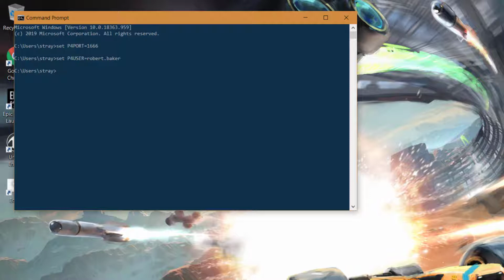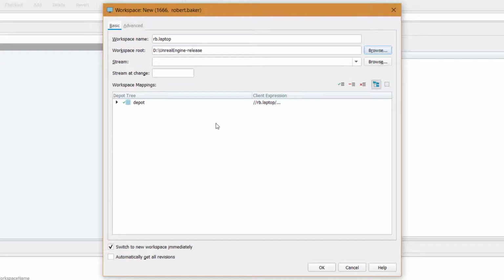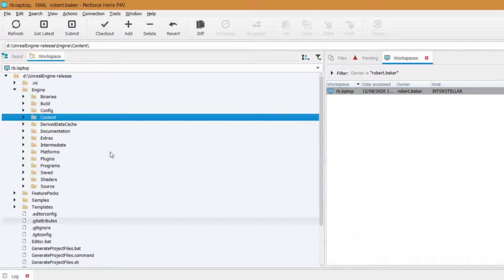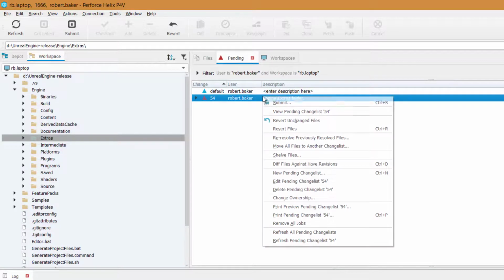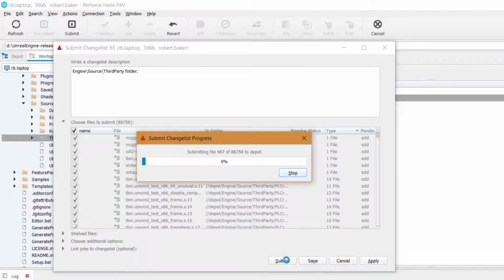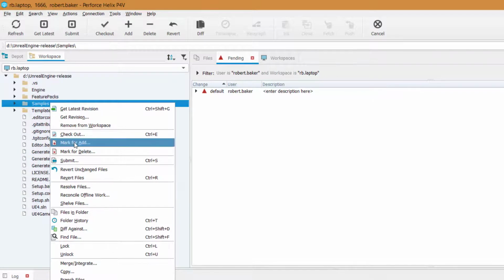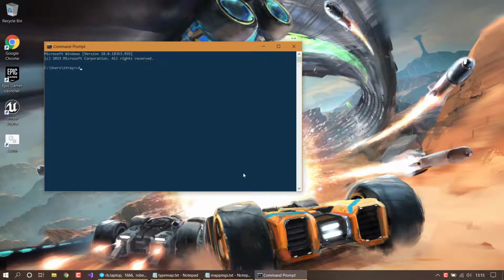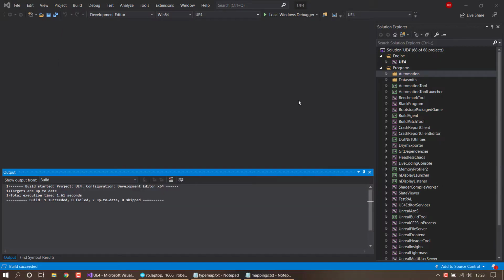Uploading Unreal Engine source code to Perforce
A useful, free lecture for Unreal Engine users of Perforce describing how to effectively upload the engine source code to Perforce, taken from the Pro Unreal Engine Game Coding course.